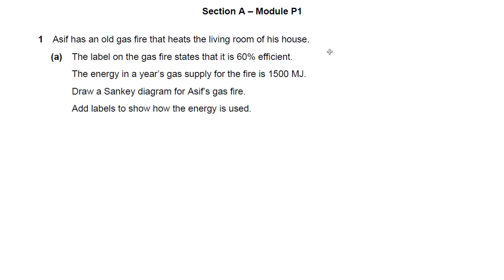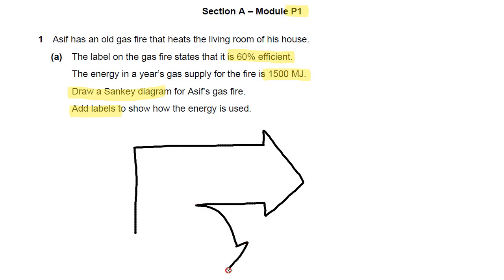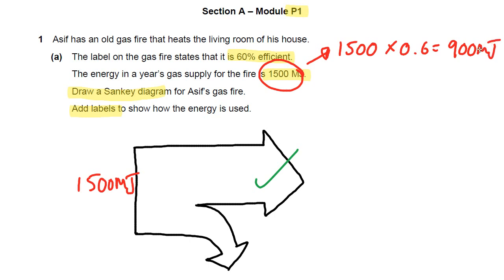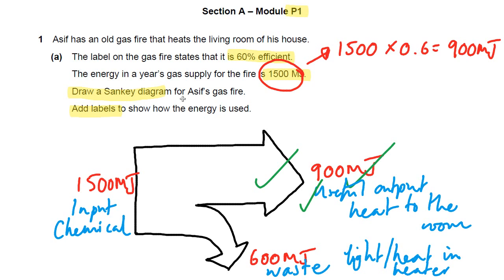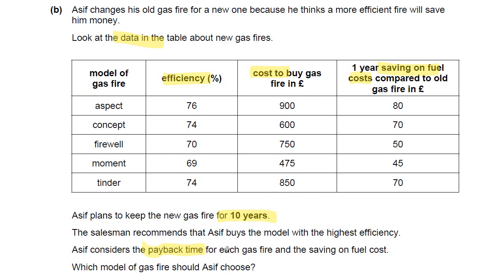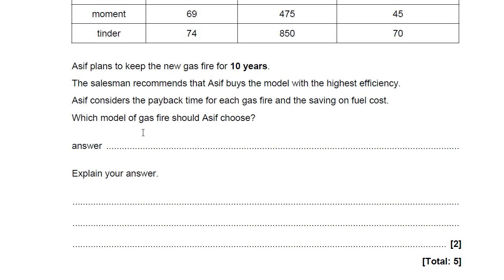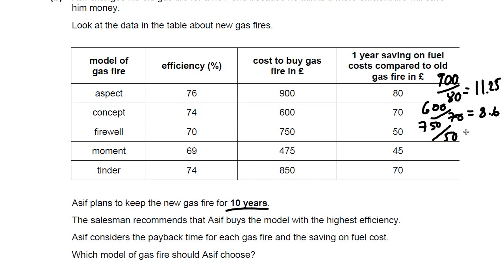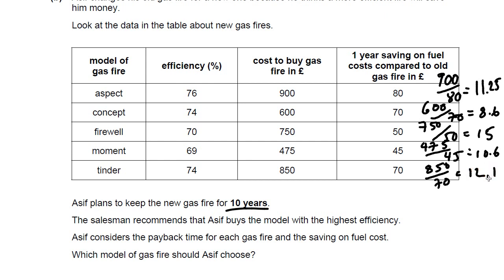Efficiency and Sankey Diagrams - OCR Gateway P1 Q1 - GCSE Physics Revision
This question is on Sankey diagrams, drawing them and labelling them.  The ideas of energy transfer, useful and waste are also discussed.